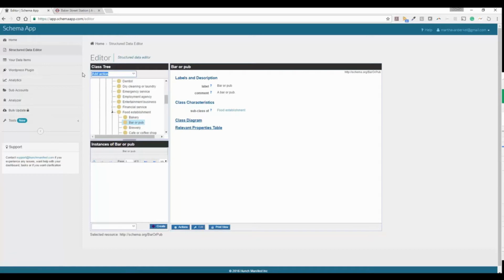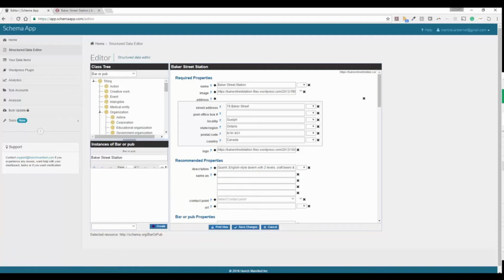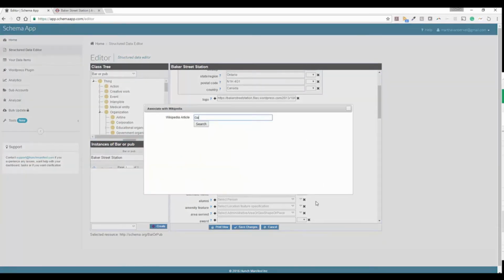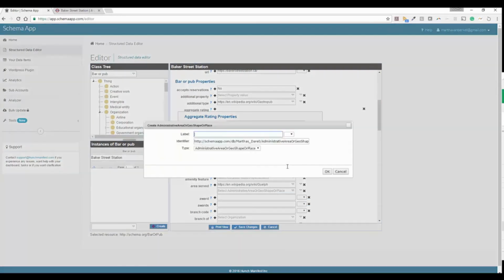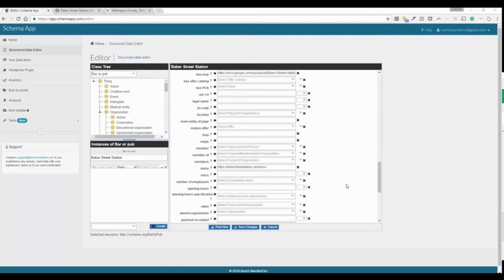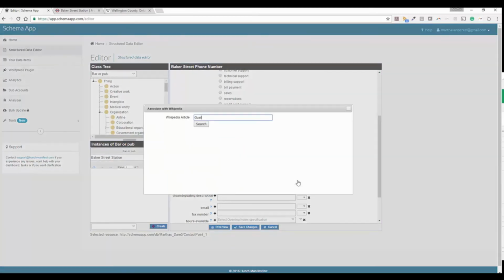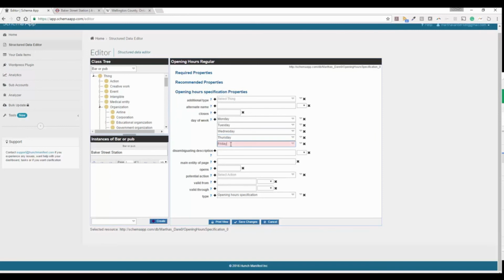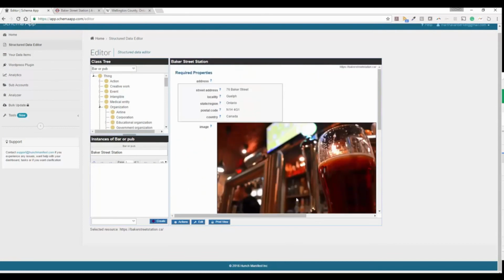2020 Local Business Markup Tutorial